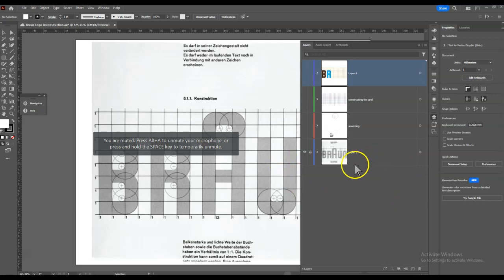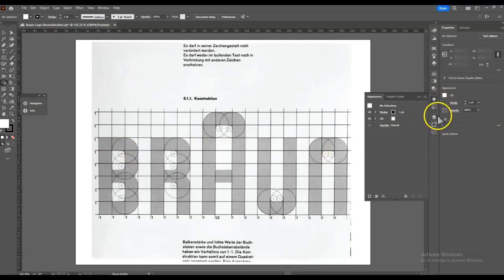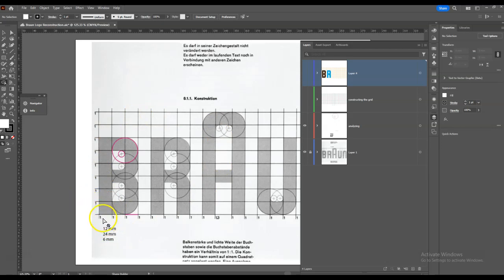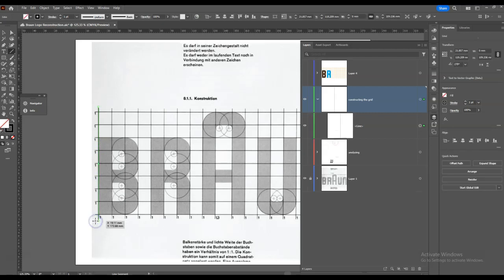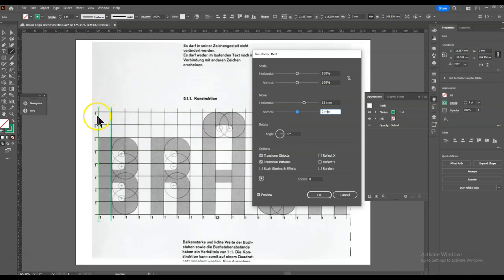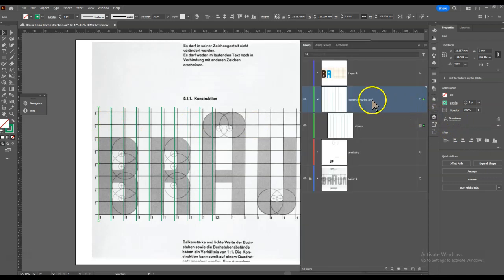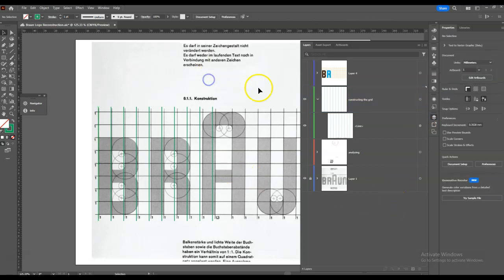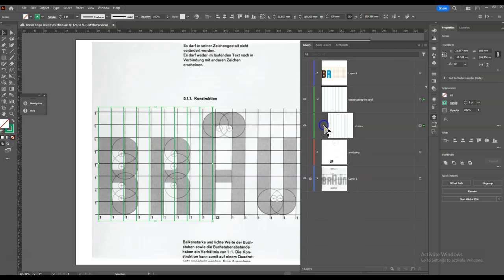Braun Logo Reconstruction_01